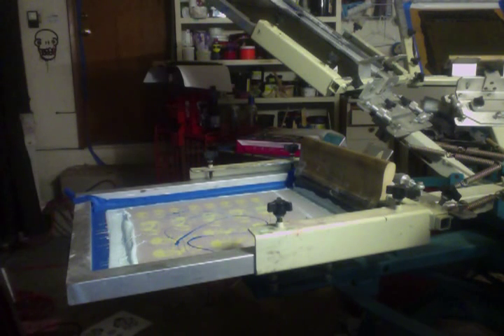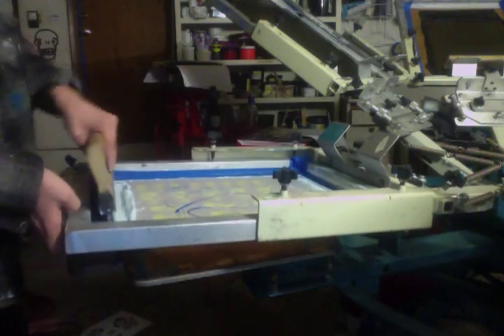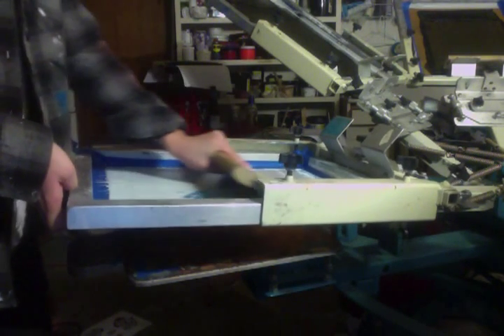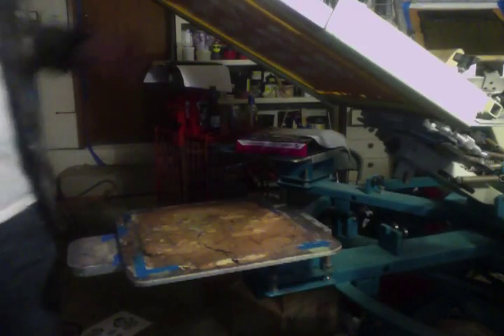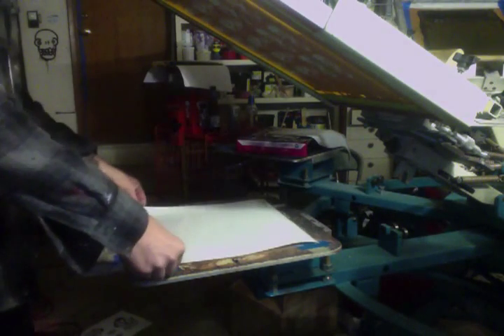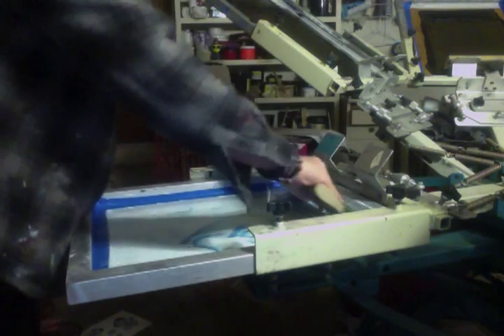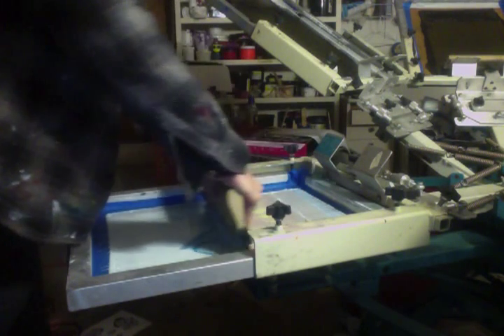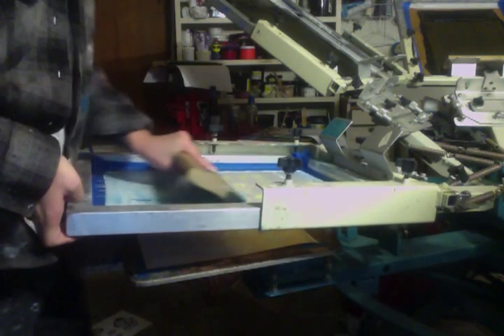Blue Tranny Crazy Eyes Print Sesh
Title says it all man.